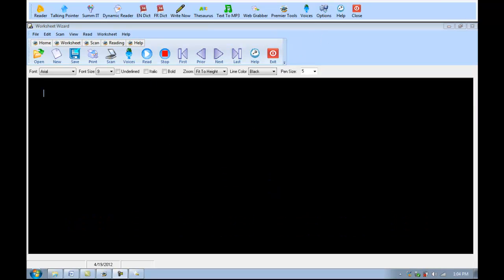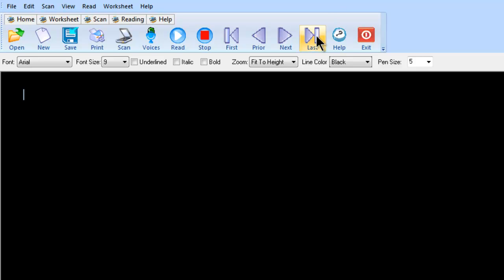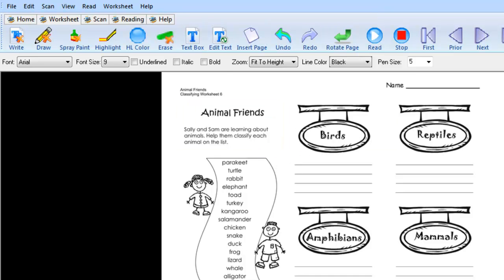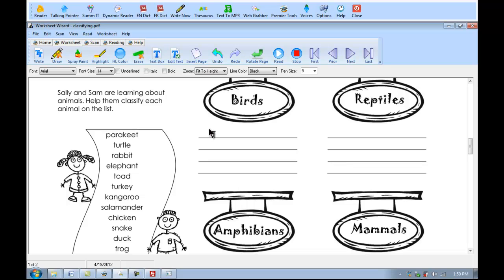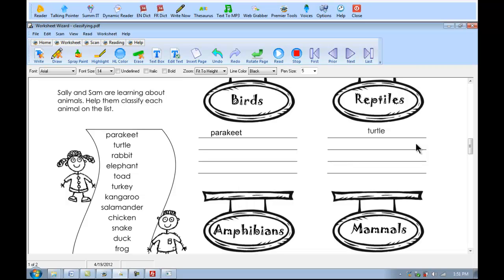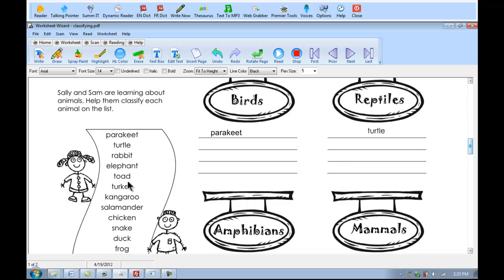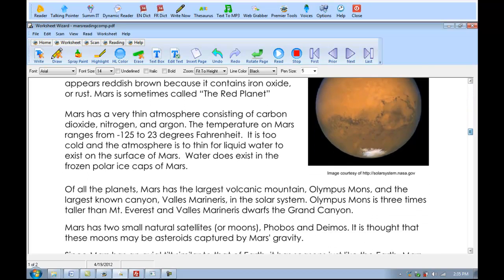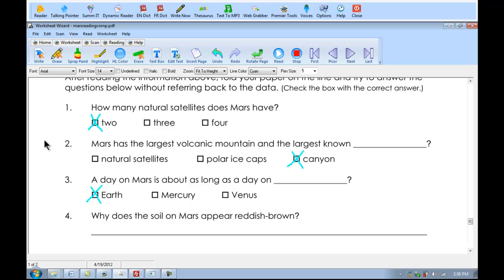Worksheet Wizard - Introduction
Start learning how to use the tools available in Worksheet Wizard!